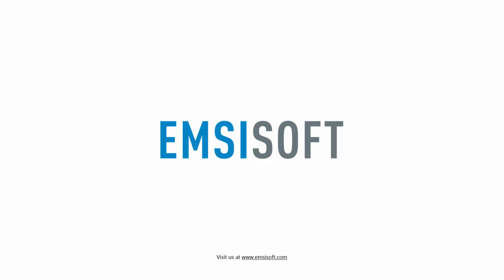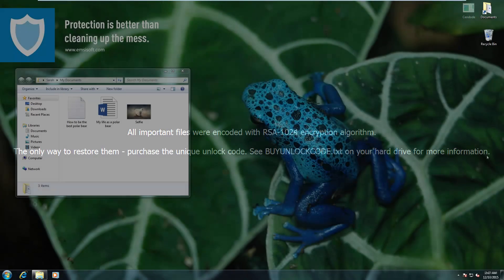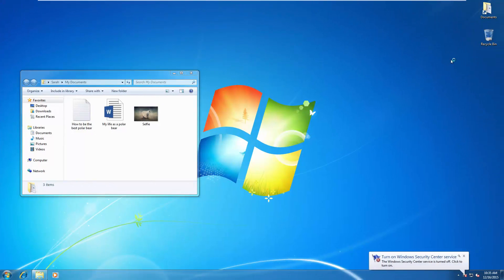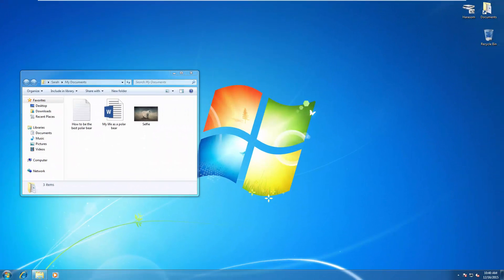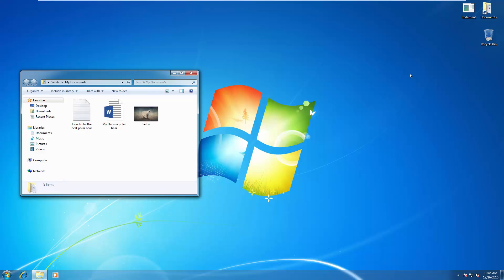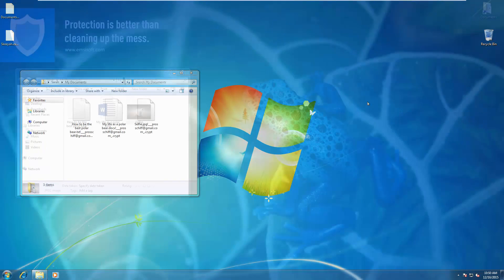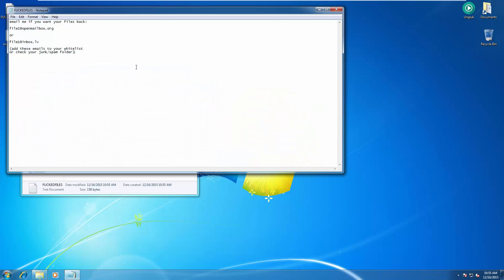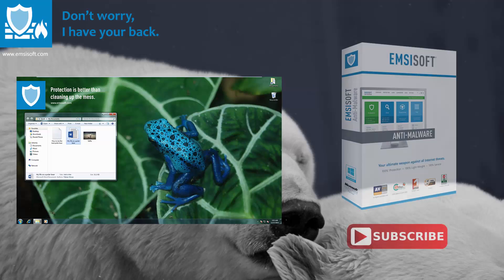Emsisoft Behavior Blocker vs Ransomware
In this demonstration we run 20 different ransomware variants on an unprotected system and then on a system with only Emsisoft Behavior Blocker enabled. The test includes Cryptowall, GPCode, PC lock and other infamous malware.